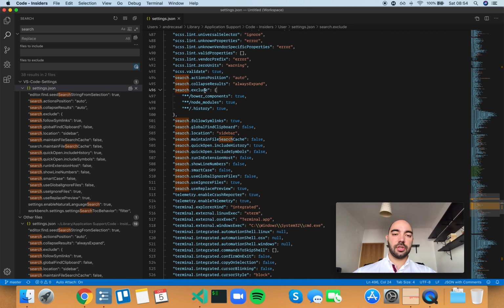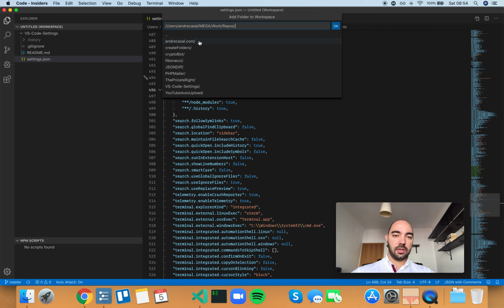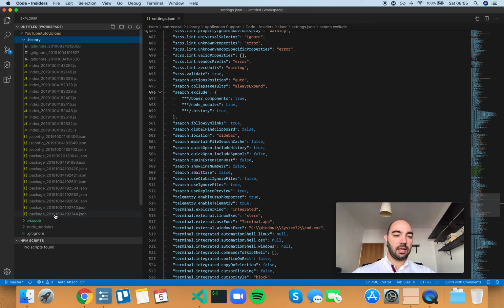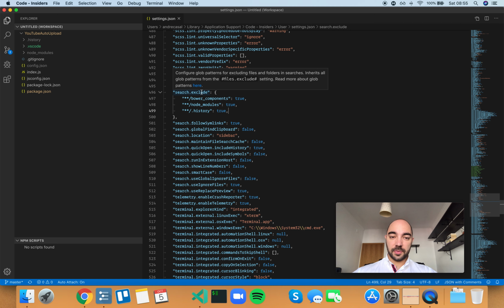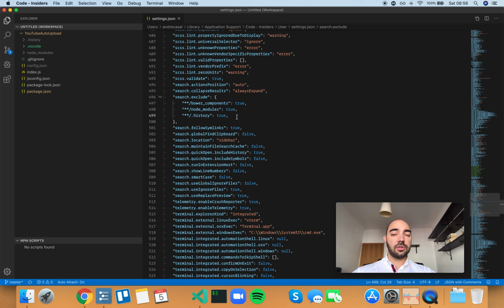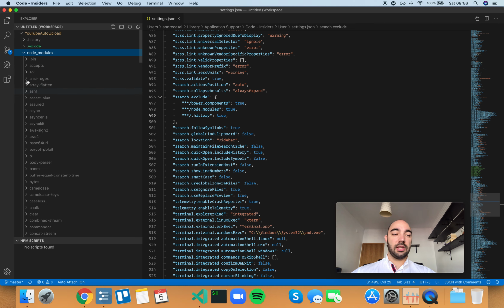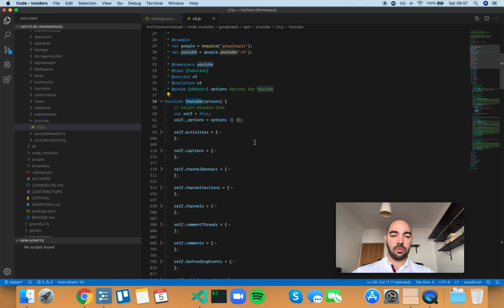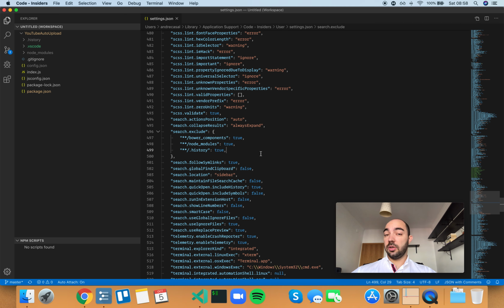VS Code Setting: search.exclude